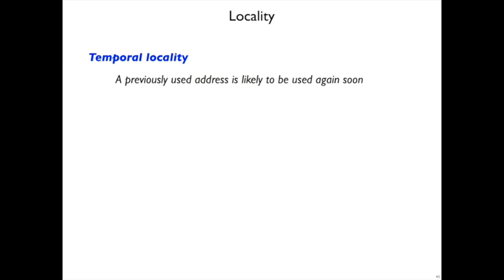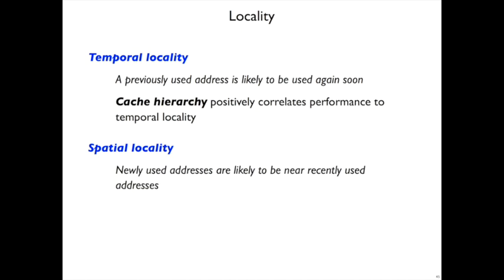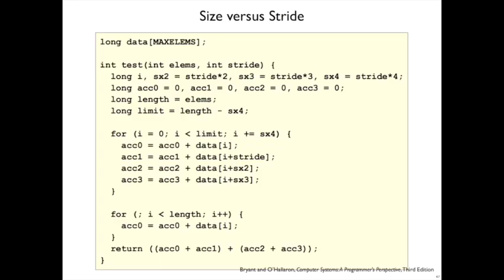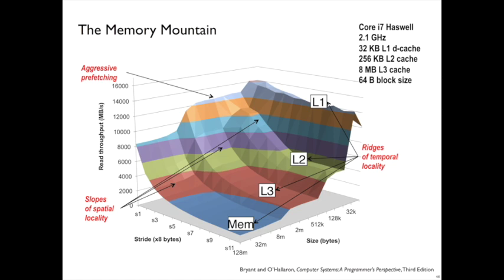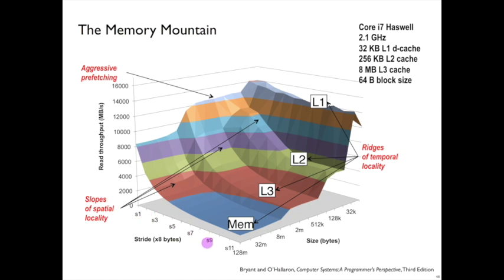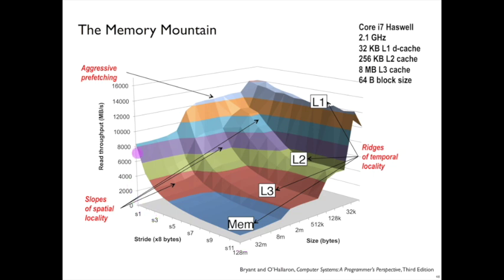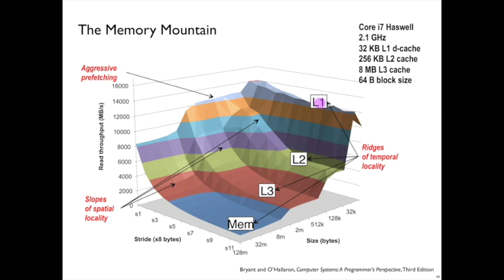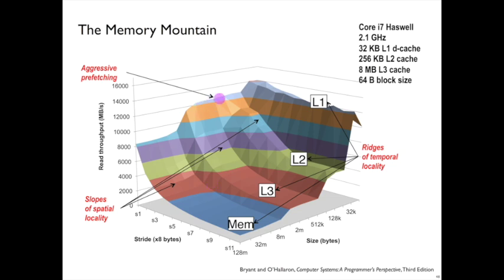Cache 5: The memory mountain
Summarizing locality effects through the book's "memory mountain" plot